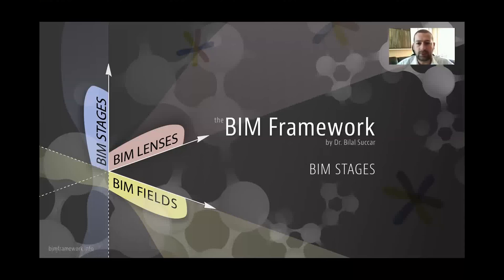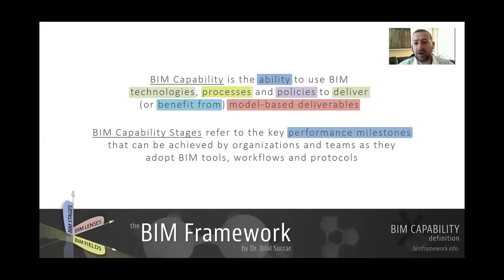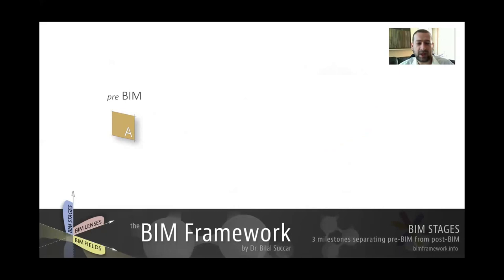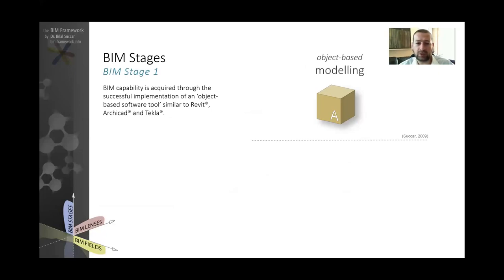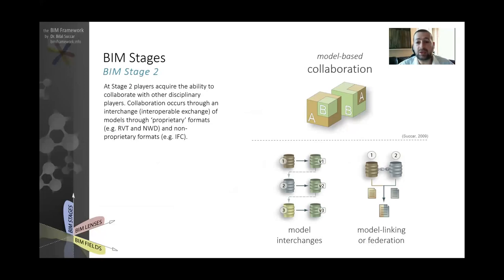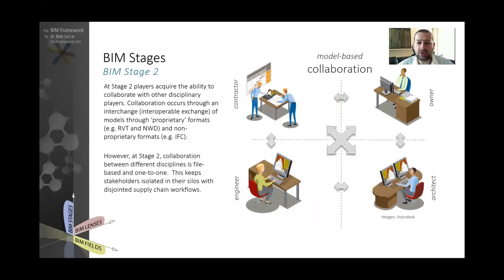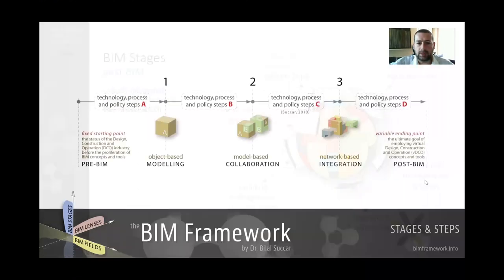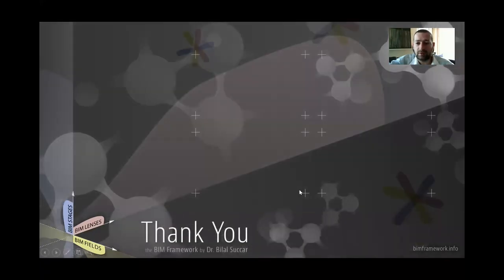BIM Stages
Closed Captions Available - The video introduces the capability stages separating Pre-BIM (the status before BIM) from viDCO (virtually integrated Design, Construction and Operation) - the ultimate vision from implementing BIM. These 'revolutionary' stages, and the 'evolutionary' steps separating them, are intended to both clarify and measure BIM adoption.

Closed Captions available in English, Arabic and Portuguese.